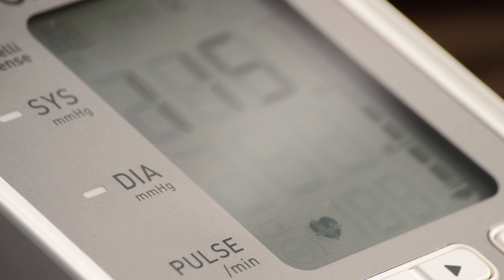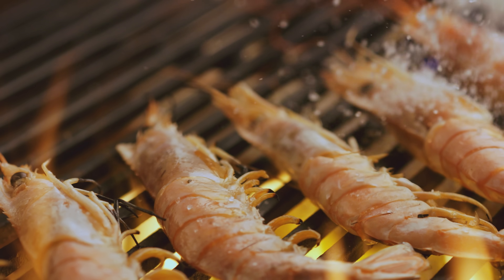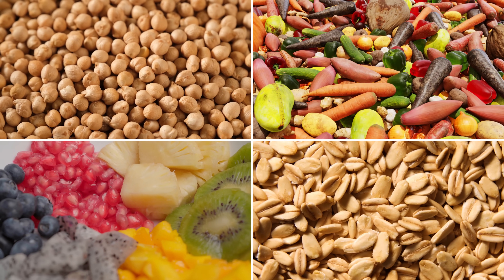Your ‘Healthy’ Blood Pressure is Destroying Your Health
What used to be considered a 'healthy' blood pressure is now a death sentence. Two groundbreaking studies have completely changed how we should approach blood pressure.

For weekly health research summaries and extra sights, sign up

Video edited by Troy Young

The content contained in this video, and its accompanying description, is not intended to replace viewers’ relationships with their own medical practitioner. Always speak with your doctor regarding the content of this channel, and especially before using any products, services, or devices discussed on this channel.